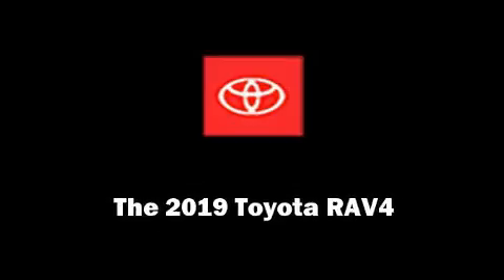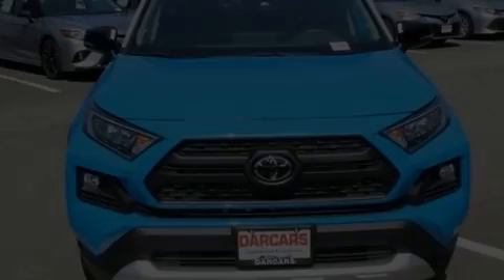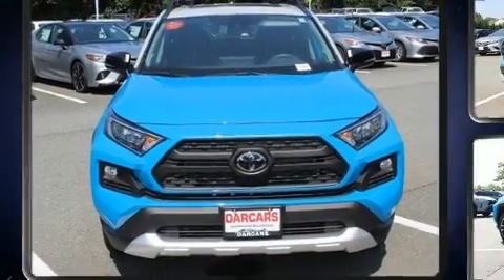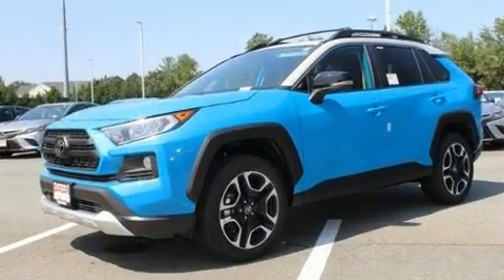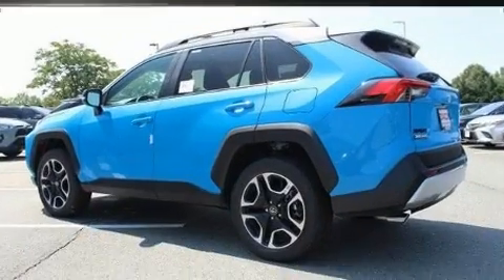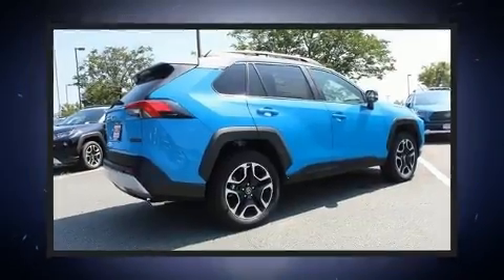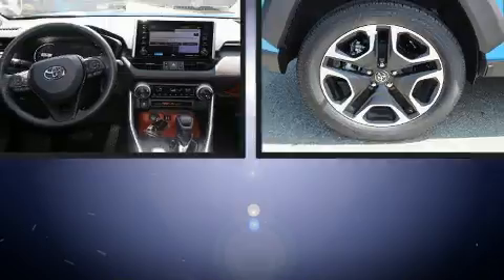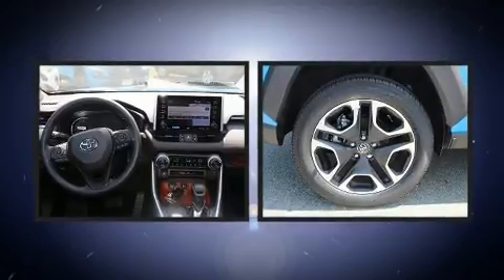2019 Toyota RAV4 Adventure in Silver Spring, MD 20904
12210 Cherry Hill Rd.

Introducing the 2019 Toyota RAV4. It features all-wheel drive versatility, an automatic transmission, and a 2.5 liter 4 cylinder engine. This model accommodates 5 passengers comfortably, and provides features such as: a rear window wiper, an outside temperature display, turn signal indicator mirrors, a power rear cargo door, lane departure warning, cruise control, and the power moon roof opens up the cabin to the natural environment. Passenger security is always assured thanks to various safety features, such as: dual front impact airbags with occupant sensing airbag, head curtain airbags, traction control, brake assist, a security system, an emergency communication system, and 4 wheel disc brakes with ABS. For added security, dynamic Stability Control supplements the drivetrain. We pride ourselves in consistently exceeding our customer's expectations. Please don't hesitate to give us a call.